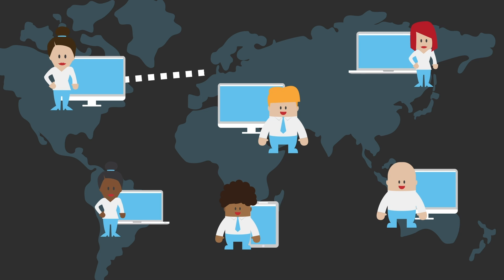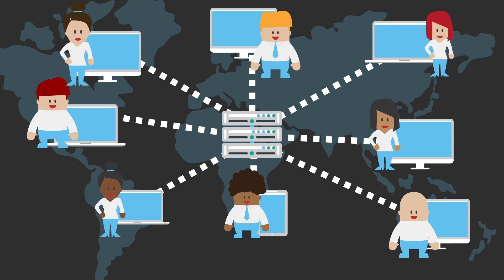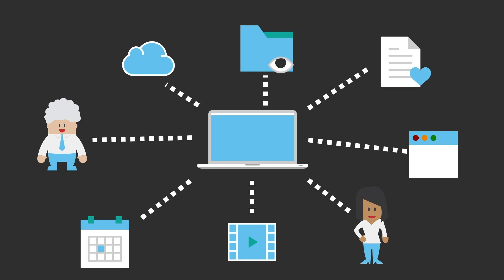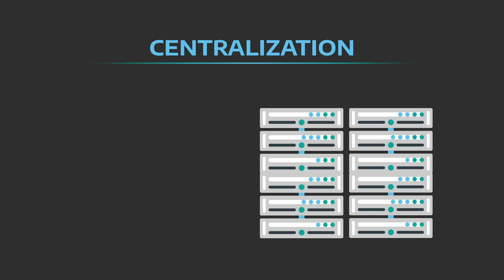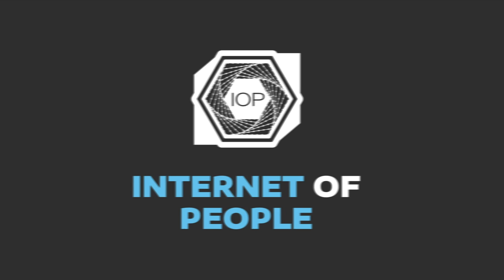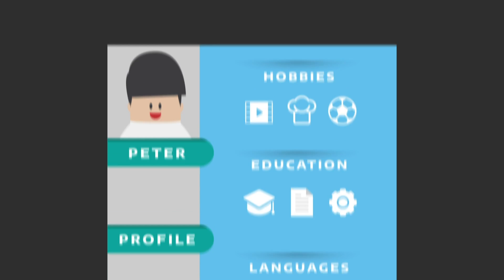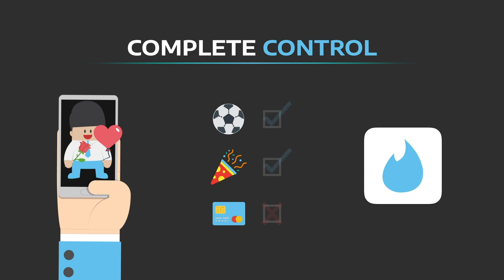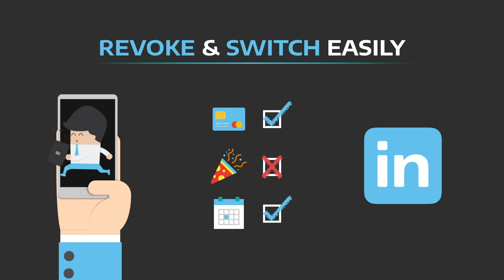What is MERCURY? | Internet of People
Mercury is a node-network to build truly decentralized dApps upon.
Using Mercury for dApps will be as simple as using Google Play or the Apple App Store, but with unprecedented levels of user privacy.

At Internet of People, we’re returning the Internet to its early vision of decentralized nodes providing direct connections between people. Our Mercury protocol bypasses all the unnecessary middlemen and returns control of your personal data to where it belongs: with you.

🔹 Reclaim your digital privacy by deciding exactly which data to share, with whom.
🔹 Your relationships form your “Open Social Graph” and can be used in any app, not bound to any app provider.
🔹 Your identity is a cryptographic key owned only by you.
🔹 You cannot be spied on and censorship is no longer possible thanks to direct peer-to-peer communication instead of using a central webserver.

IoP is building the new decentralized Internet based on our Mercury Protocol. A decentralized network of nodes to build truly censorship resistant dApps upon. The IOP coin is the cryptocurrency used in the IoP network.

With IoP , finally, the crypto revolution initiated by blockchains like Bitcoin, Ethereum, Litecoin and Ripple now gets into the next phase. IoP will lead this and allow people all over the world to retain their privacy and control over their own data.